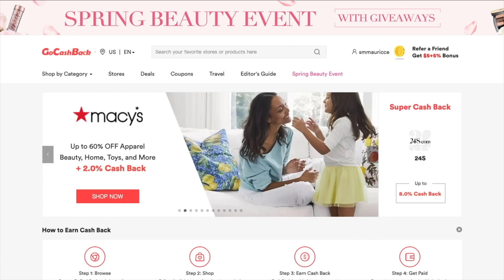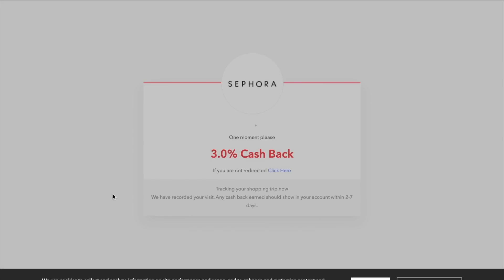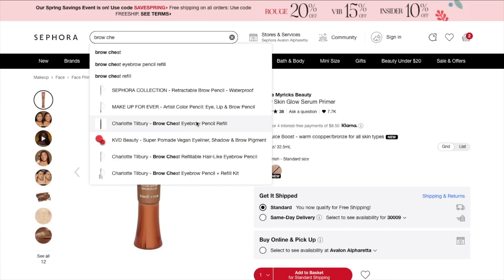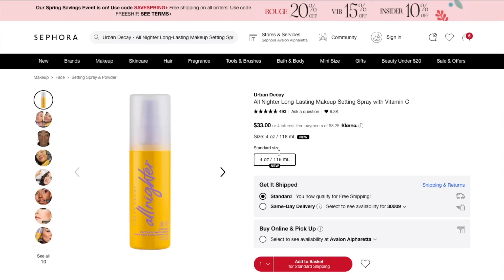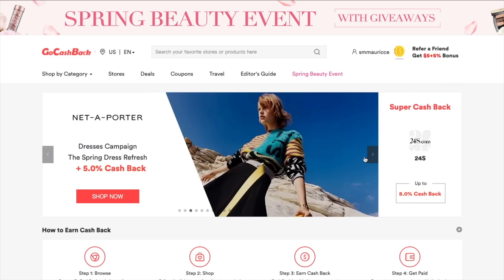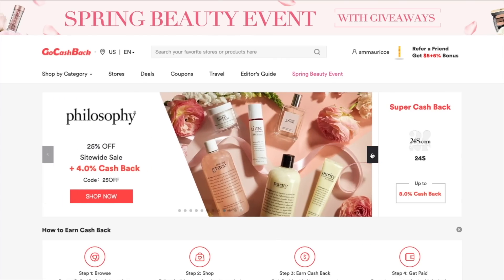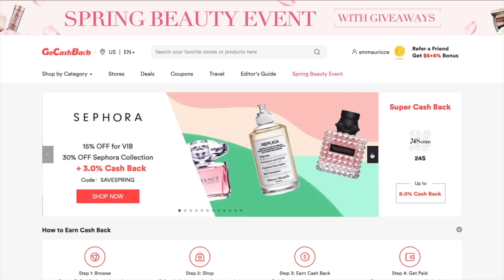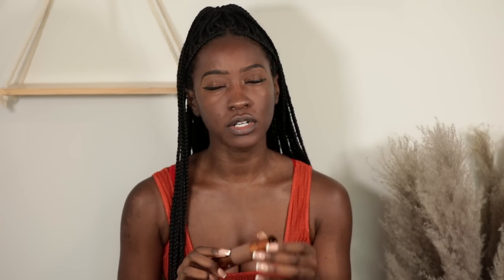Mini Reviews On The Items From My Sephora Sale Haul l Too Much Mouth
◇ PRODUCTS MENTIONED ◇
Danessa Myricks Beauty Yummy Skin Glow Serum Primer
Danessa Myricks Beauty Yummy Skin Serum Foundation
Dior Diorshow Iconic Overcurl Mascara Set
Dior BACKSTAGE Concealer
All Nighter Long-Lasting Makeup Setting Spray with Vitamin C